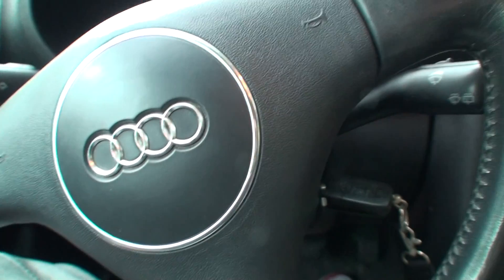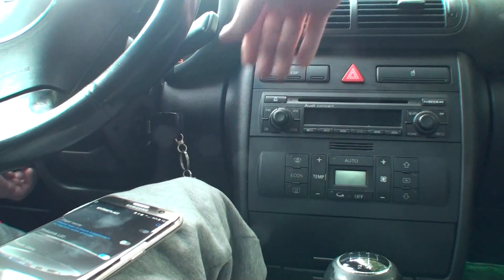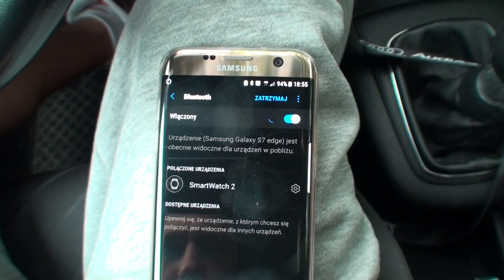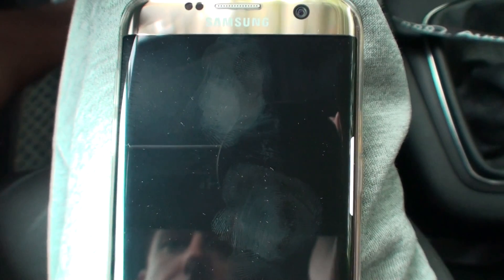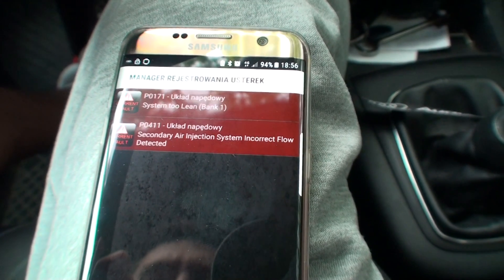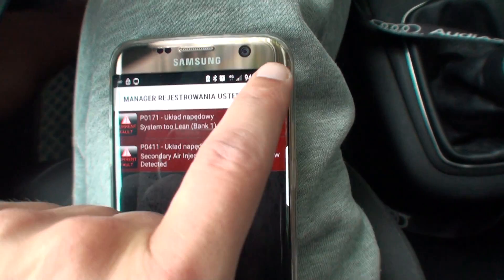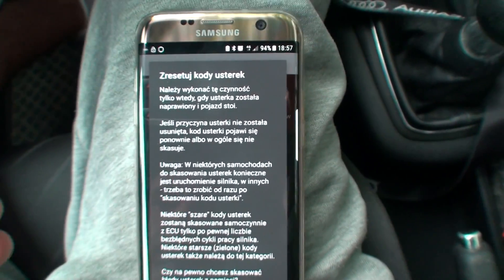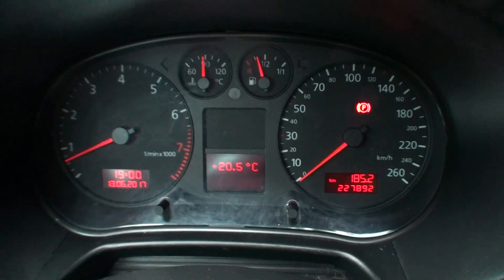ELM 327 (OBD II) how to DELETE FAULT CODES with Your phone! Audi 1.8T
Audi A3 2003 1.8T - deleting fault codes via bluetooth interface ELM 327 (cheap toy)! :)